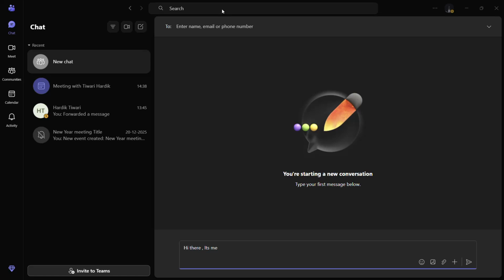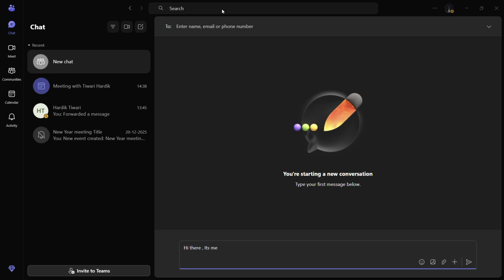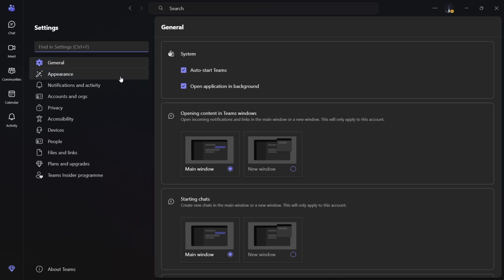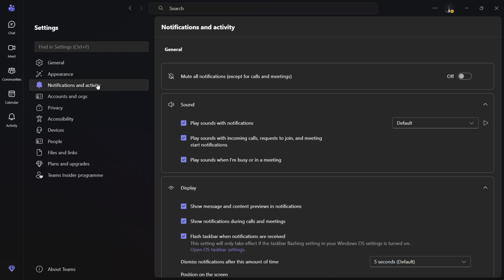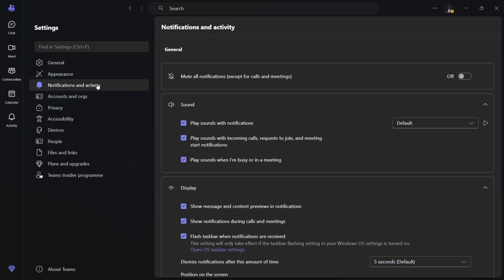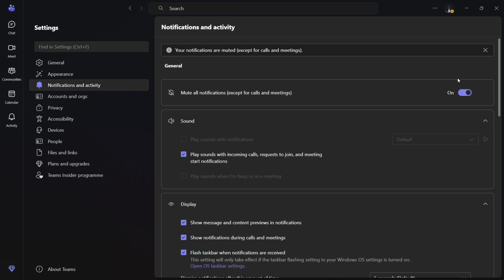How to Mute All Notifications Except Calls & Meetings in Teams (2026)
Is your chat list constantly pinging while you're trying to focus? In this 2026 updated tutorial, I’ll show you the exact "one-click" setting to mute all notifications except for calls and meetings in Microsoft Teams on your Windows PC. This is a must-know productivity hack for anyone who wants to stay reachable for urgent calls without being distracted by every single @mention, reaction, or channel post.

In this video, we cover:

The Master Toggle: How to find the new 2026 "Mute all notifications" switch located under Settings / Notifications and activity. I'll show you why this specific toggle is better than just setting your status to "Do Not Disturb."

Customizing Sound Alerts: How to ensure your computer still rings for incoming calls and meeting starts even when the rest of the app is silent.

Windows Focus Integration: A look at how the January 2026 Windows 11 update syncs with Teams to automatically suppress chat banners while allowing "Priority Calls" to break through.

Managing Urgent Messages: How to set up "Priority Access" so that specific people (like your boss or direct reports) can still reach you even when your master mute is active.

Meeting-Only Mute: How to use the "Show notifications during calls and meetings" checkbox to keep your screen clean during presentations without disabling notifications for the rest of your day.

[Image showing the Microsoft Teams Notifications menu with the toggle 'Mute all notifications (except for calls and meetings)' switched to the ON position]

Taking control of your notifications is the first step toward reclaiming your deep work time.